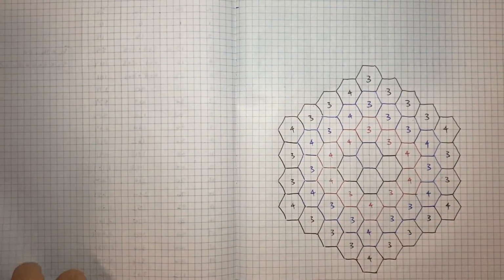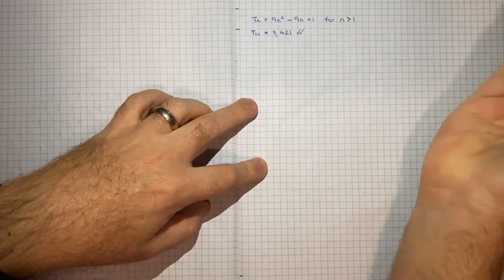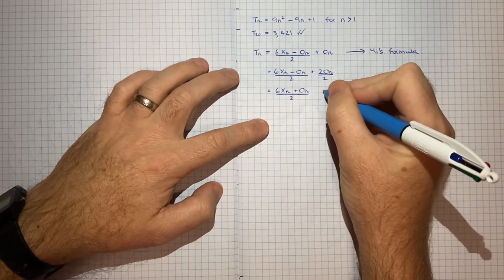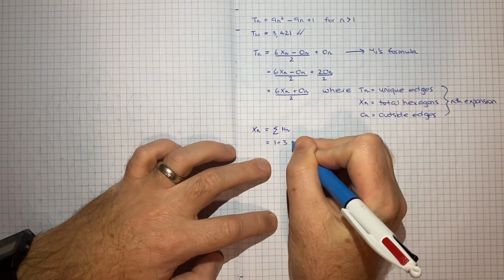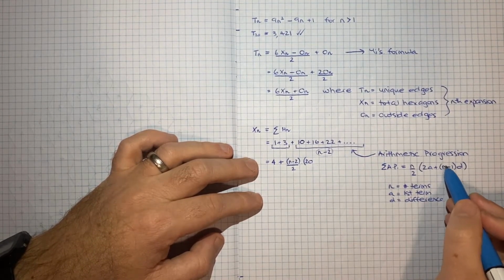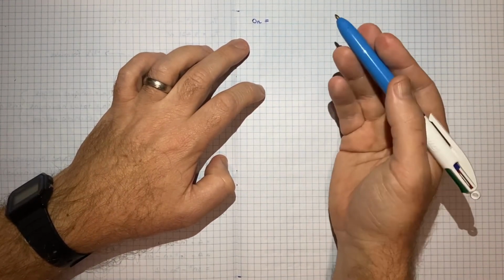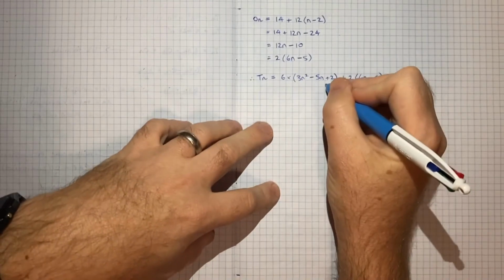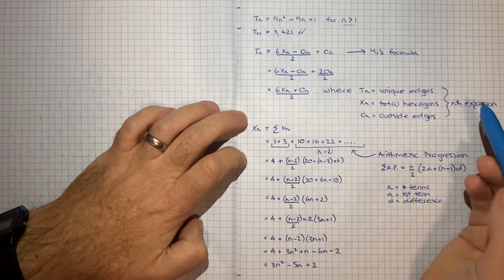The Super Saiyan way to tackle the epic Year 6 hexagon question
In this video I examine yet another approach to the hexagon question that formed part of a test administered to year 6 students who are seeking a scholarship at a prestigious Sydney private school. This approach allows the solution to be obtained through applying a simple formula, rather than having to iteratively complete table.